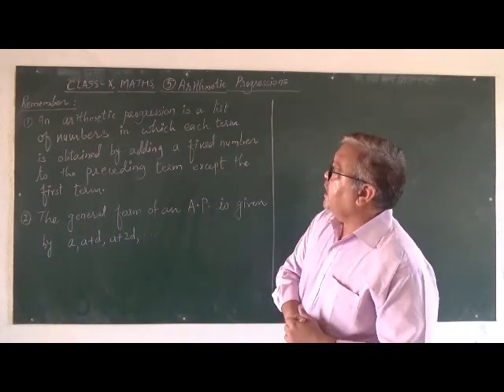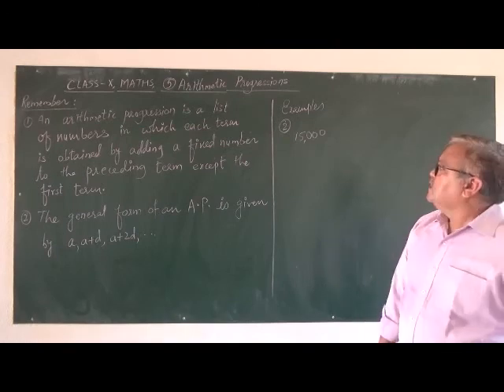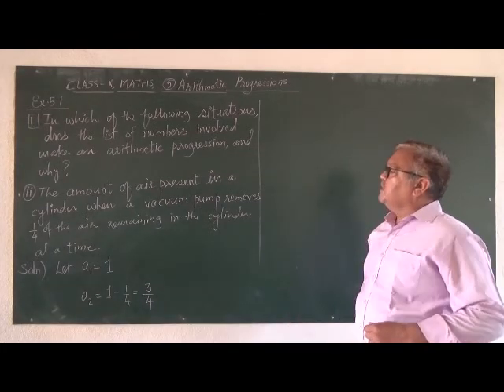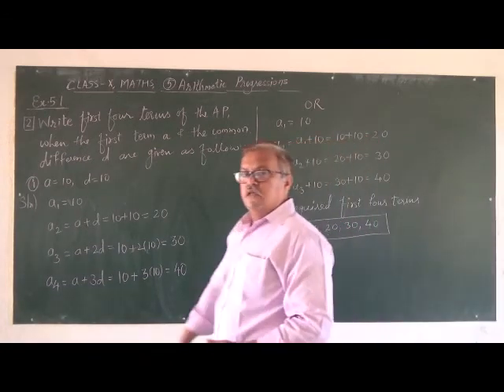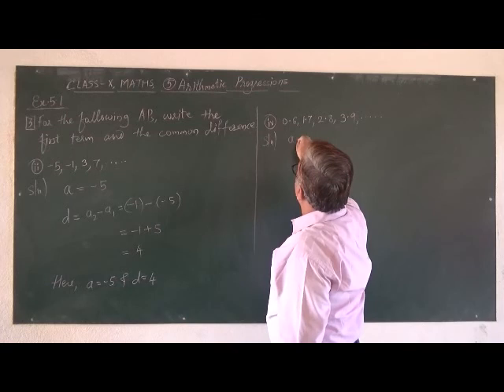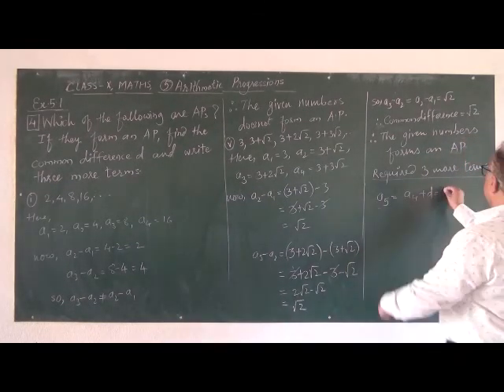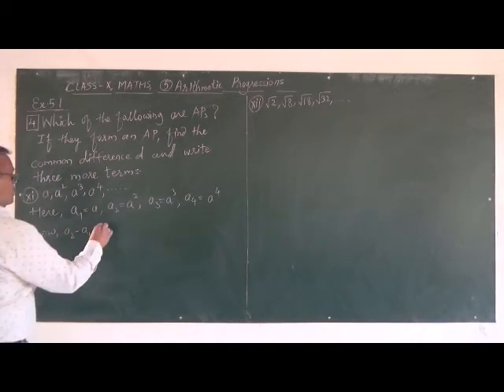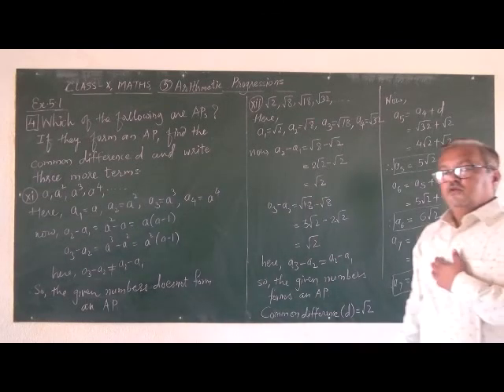CLASS-X | CBSE-NCERT | CHAPTER-O5 | ARITHMETIC PROGRESSIONS | Ex.5.1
CLASS-X | CBSE-NCERT | CHAPTER-O5 | ARITHMETIC PROGRESSIONS |
You will have following things :
1) Meaning of Arithmetic Progression
2) Identification of given numbers whether they form an AP or not.
3) Ex.5.1, Q.Nos.1, 2,3 and 4
4) In the above questions a few sub-questions are solved, remaining are left for students to practice.